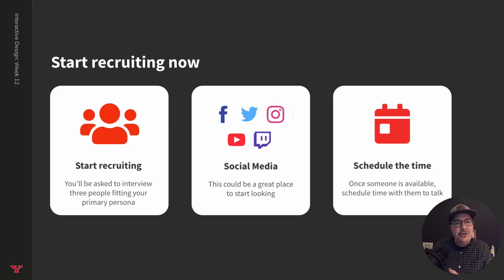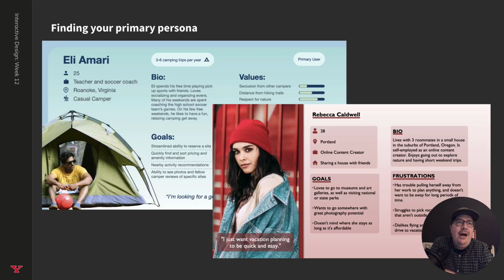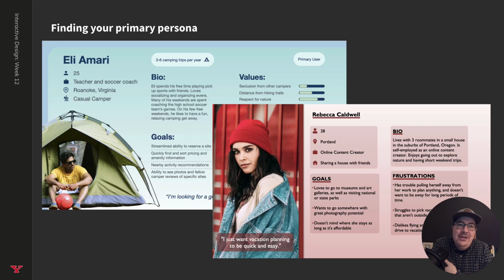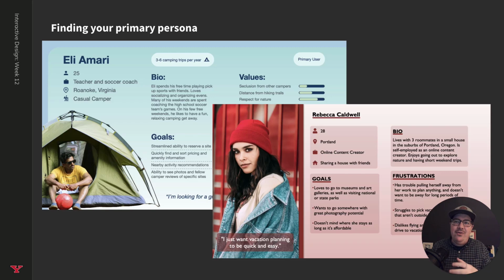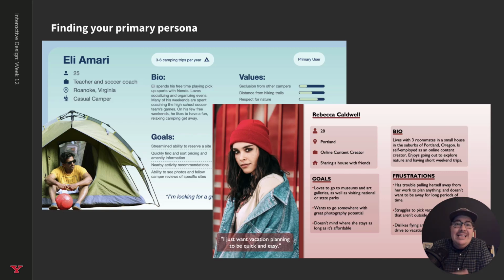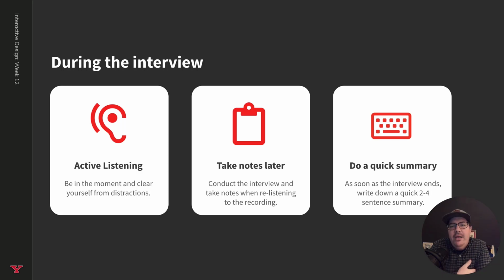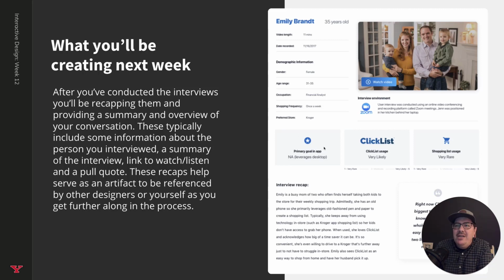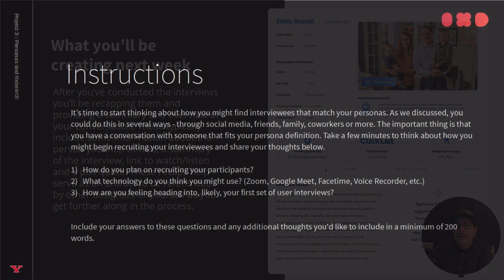ART 3759 - Project 3 / Preparing for Your User Interviews